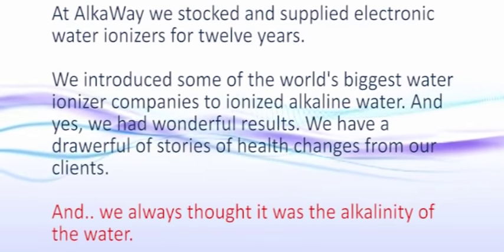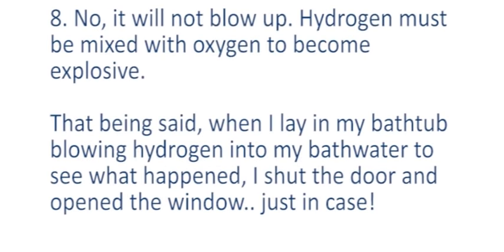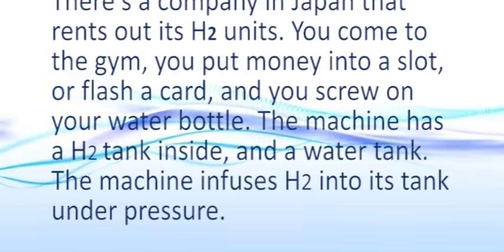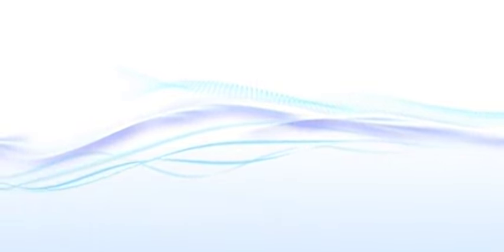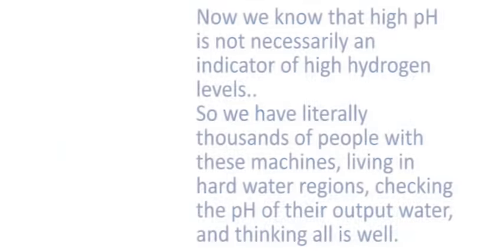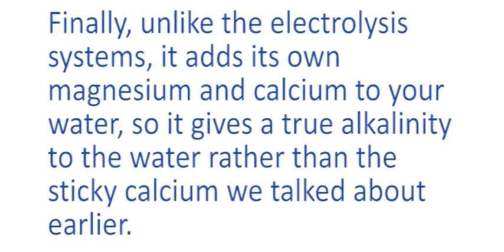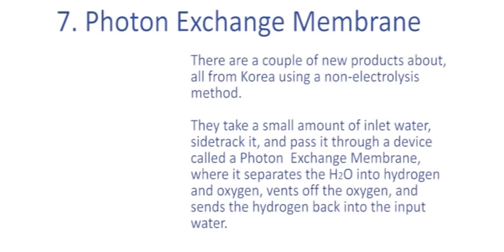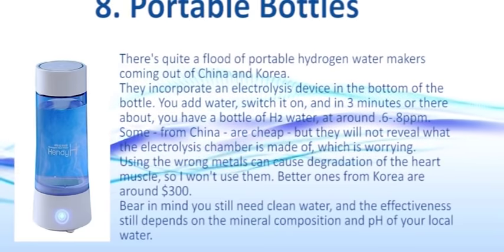Hydrogen Water and Molecular hydrogen - 11 Ways you can get it.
Hydrogen water can be confusing, yet it's the most significant natural health discovery of the century.
This video takes you through eleven ways you can access hydrogen rich water.

Catch: "Are water Ionizers Obsolete?"